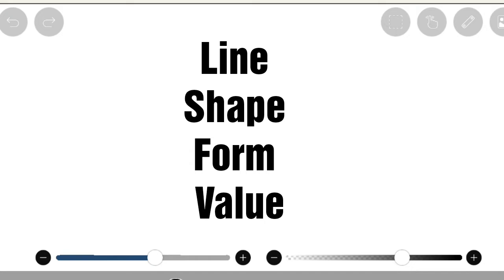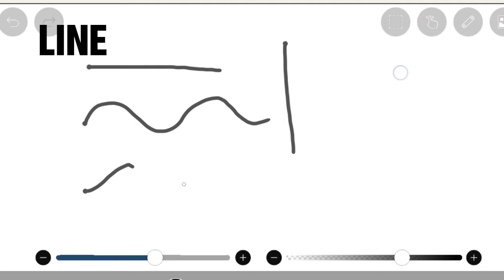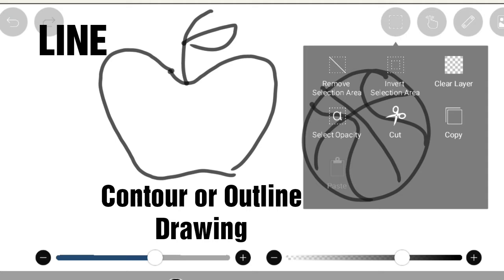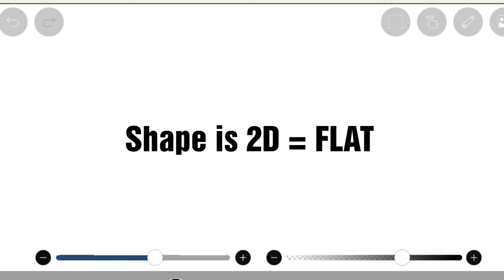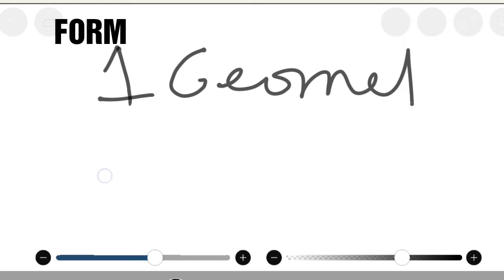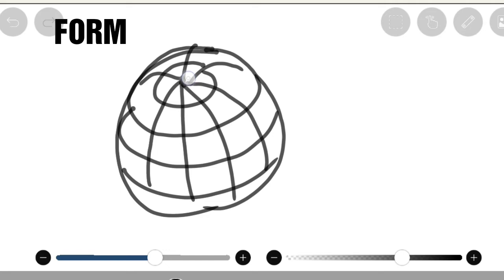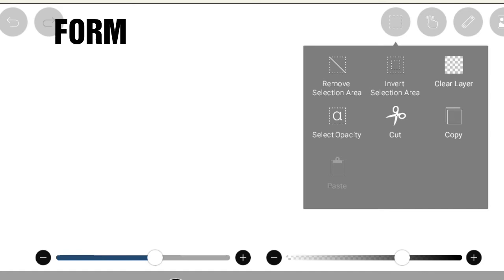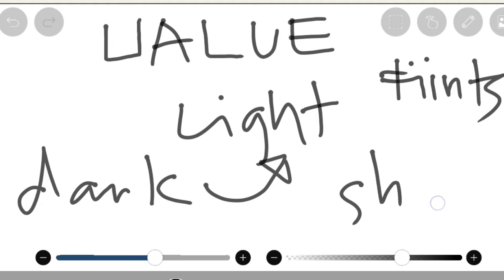Line, Shape, Form, and Value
Art basics with jonathan jimenez